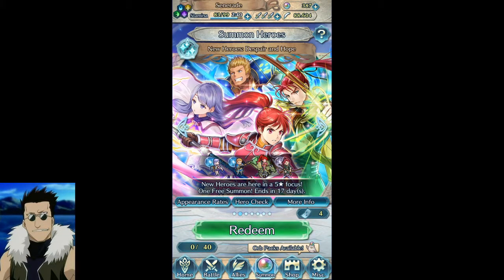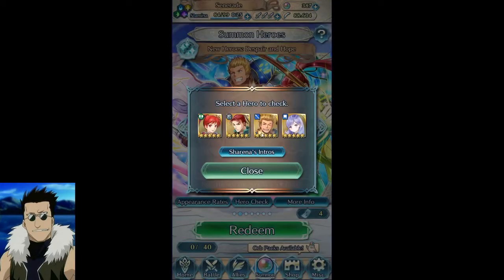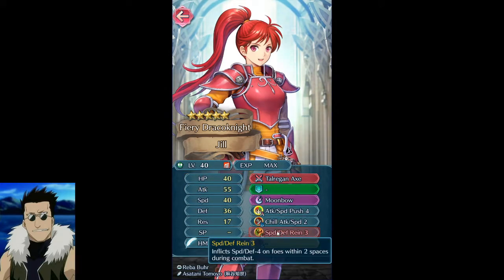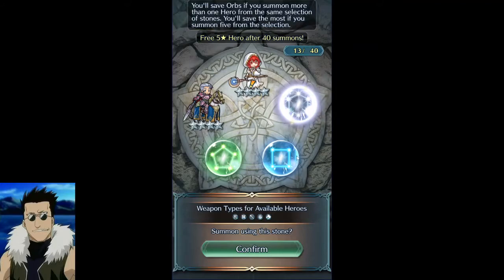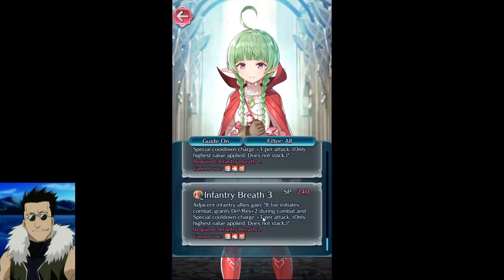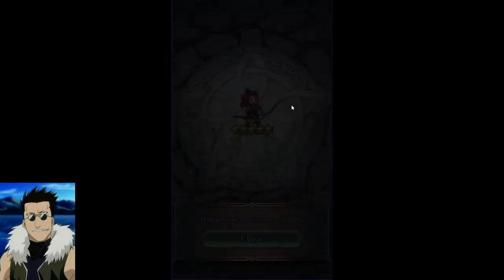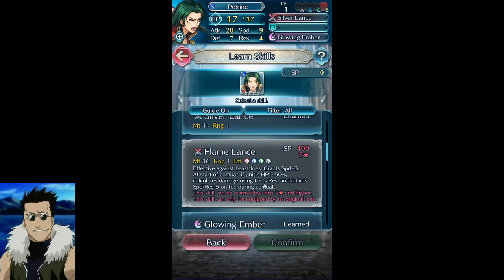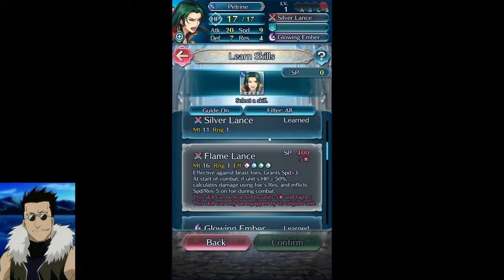Feh Summons: Despair and Hope Summons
Just a summoning video looking for jill and the colorless bow guy. I go over the units here as well.